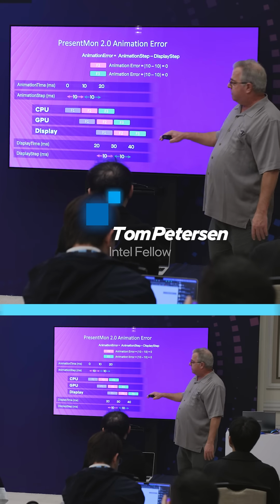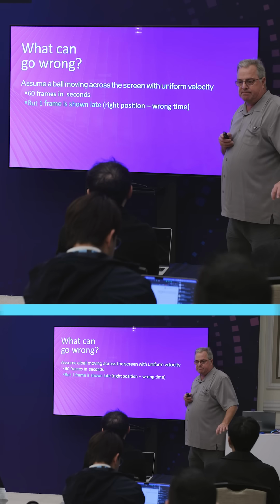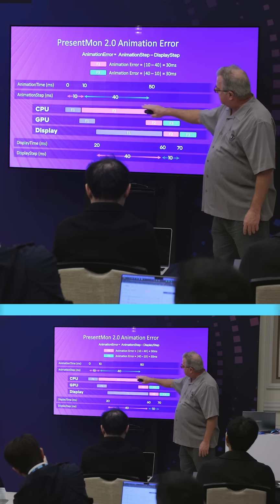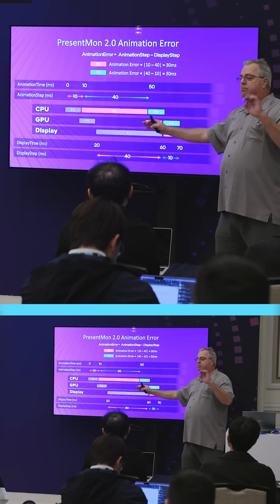TAP Talk: How Animation Error Affects Gaming Smoothness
Smoothness is crucial for a good gaming experience. In this video, Intel Fellow Tom “TAP” Petersen explains animation error, a new metric for quantifying visual hitching that can break immersion. Try it for yourself with PresentMon, and click or TAP the featured link at the bottom of this video to watch more of this special session from CES2026 focused on the Intel Arc B390 GPU available in Intel Core Ultra Series 3 codenamed Panther Lake.